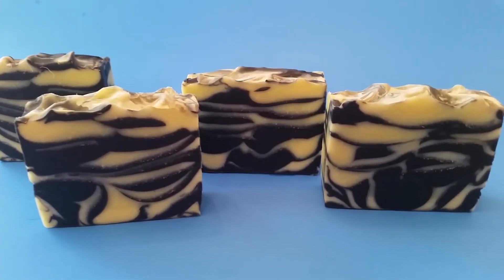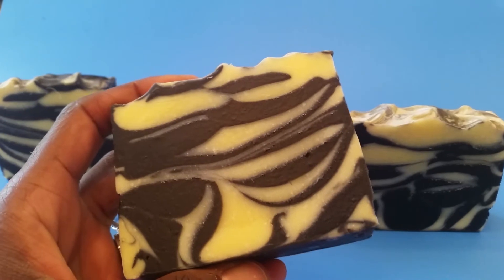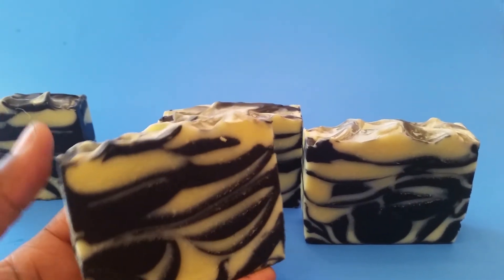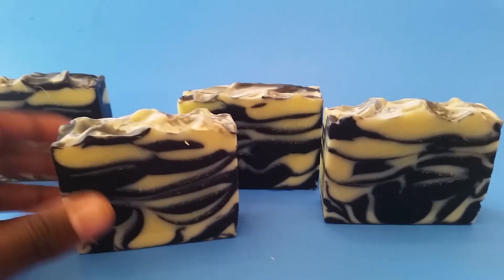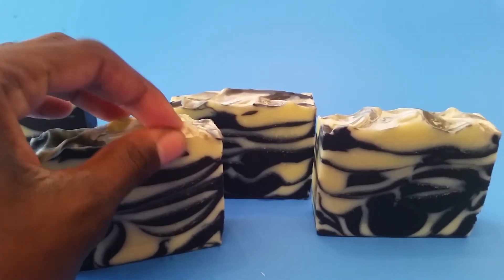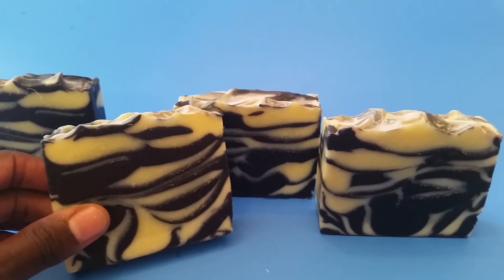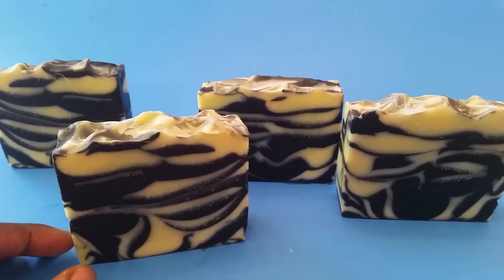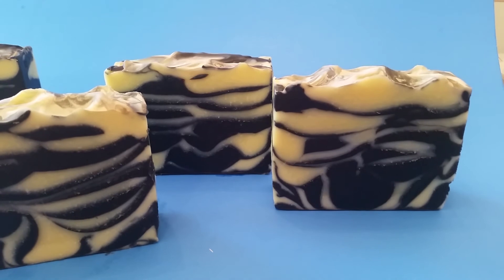Mystery fragrance oil #1 for Bescented.com part 2